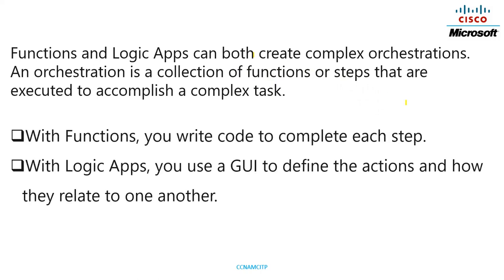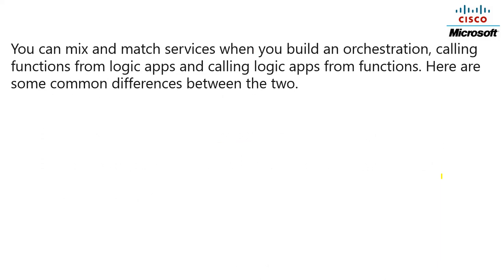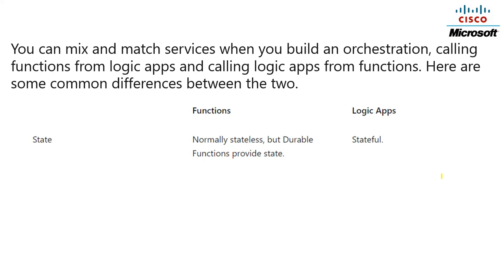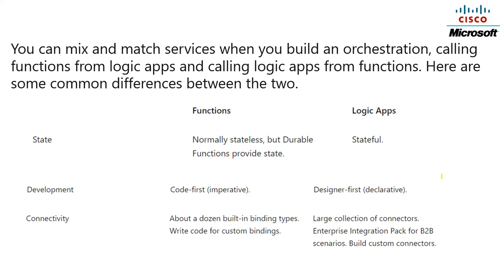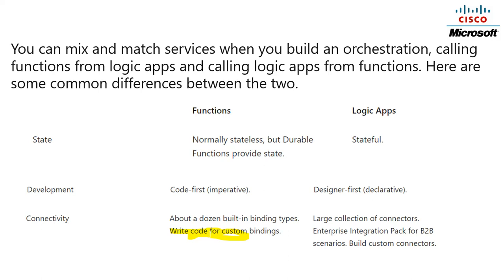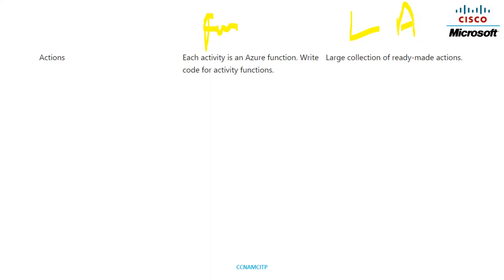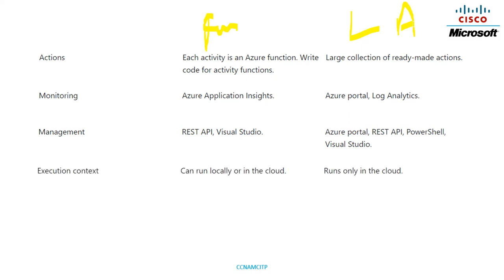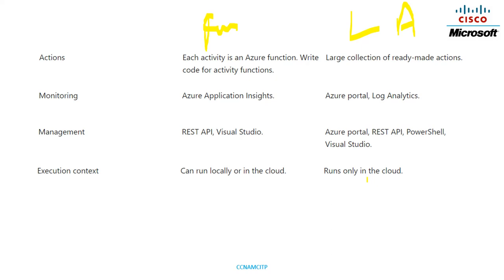AZ-104:- Prerequisites for Azure Administrators, What is Functions vs Logic Apps ?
AZ-104:- Prerequisites for Azure Administrators
With Functions, you write code to complete each step.
With Logic Apps, you use a GUI to define the actions and how they relate to one another.